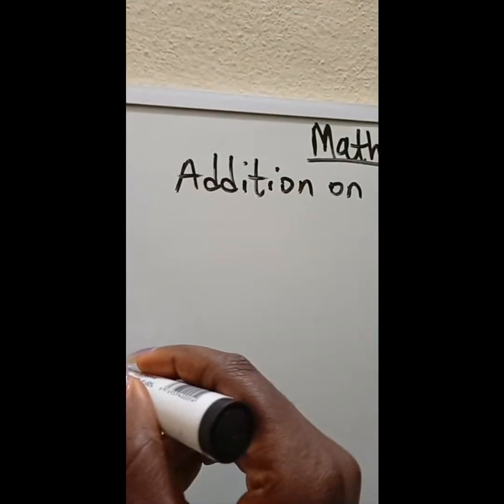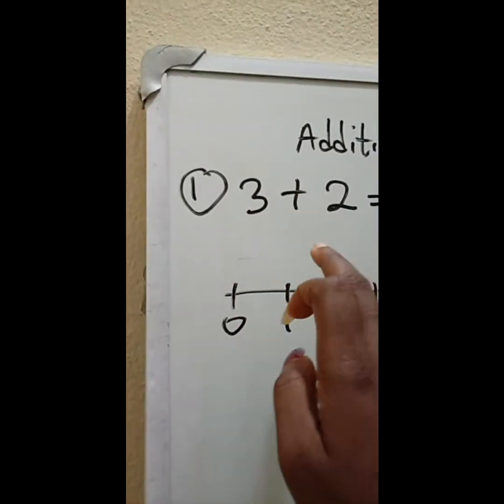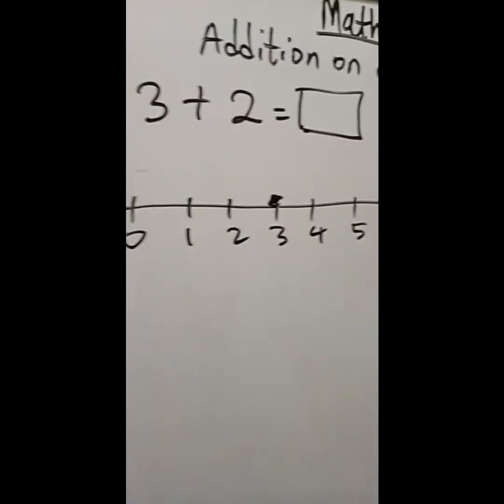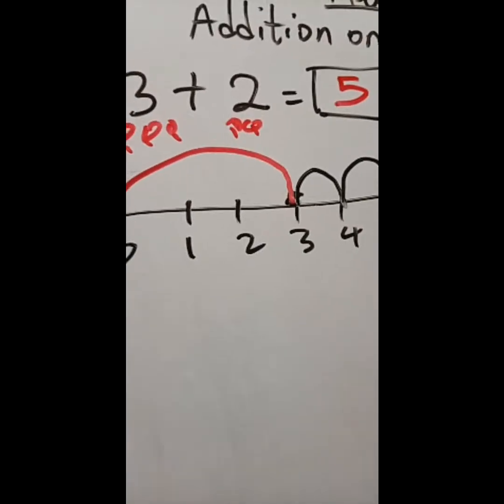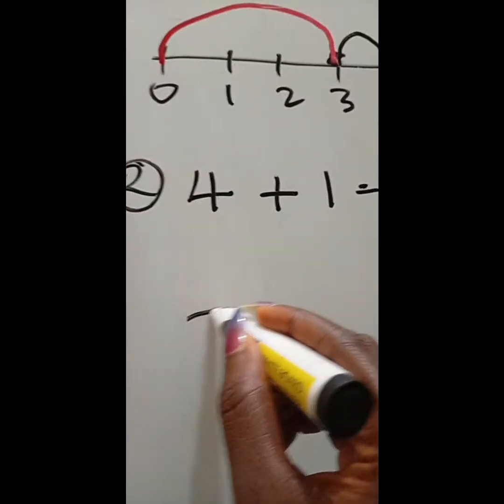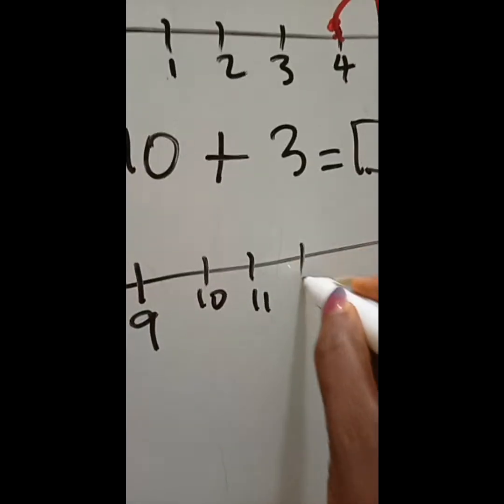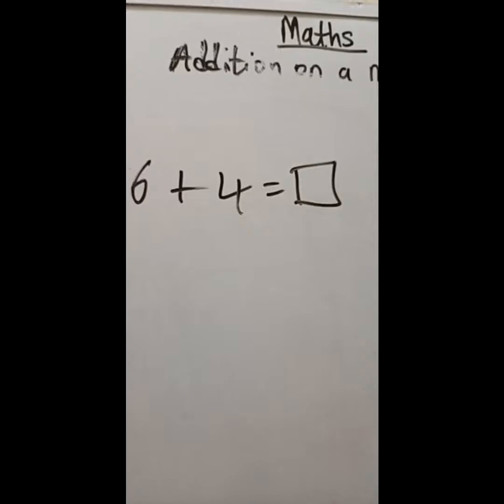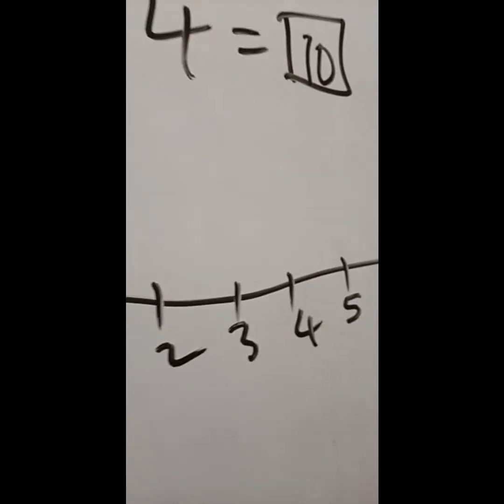Addition, using number line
Addition On A Number Line